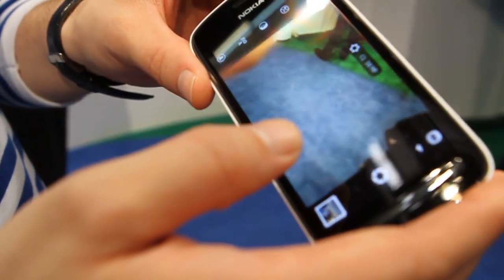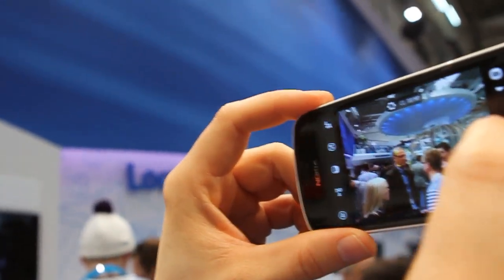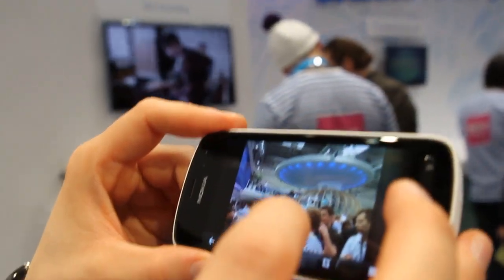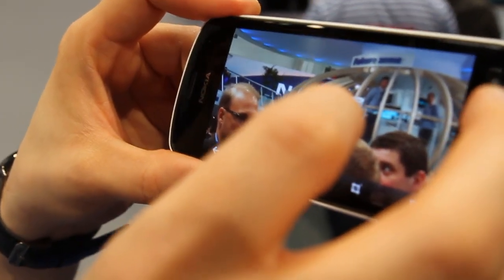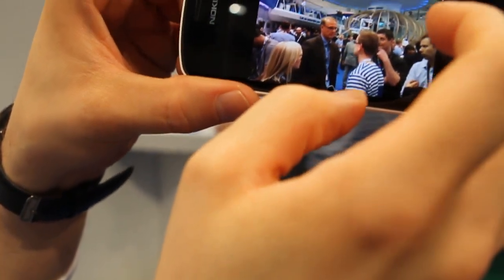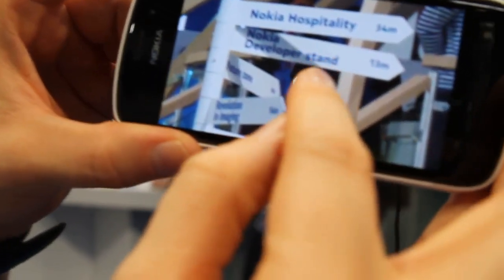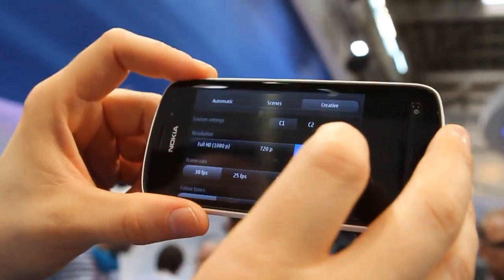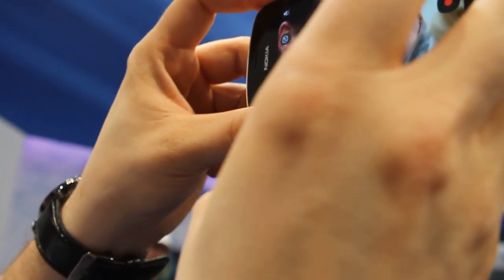Quick Look at the 41 Megapixel Camera on Nokia 808 PureView - FoneArena